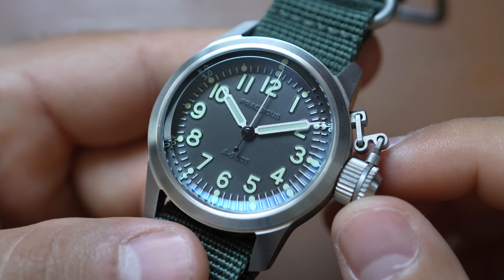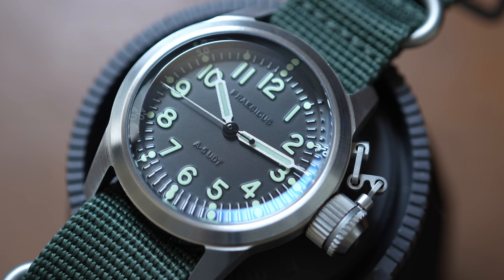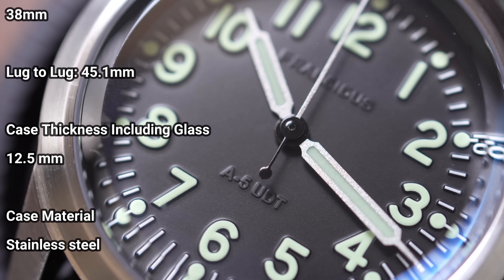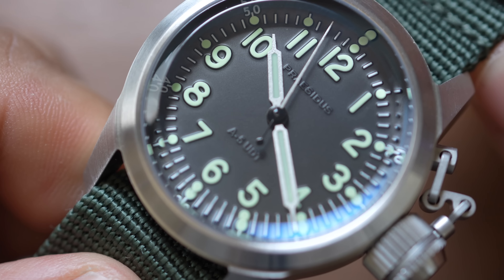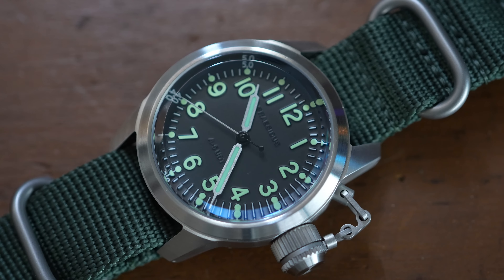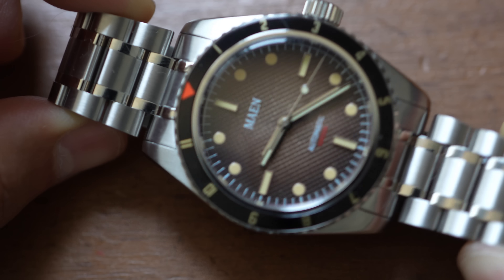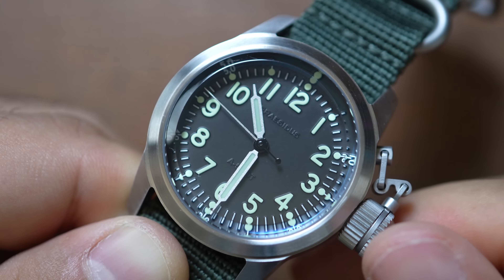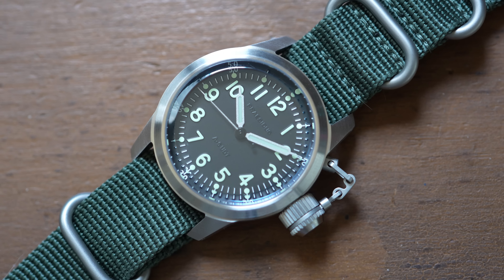This Watch Will Put Invicta Out Of Business For GOOD!